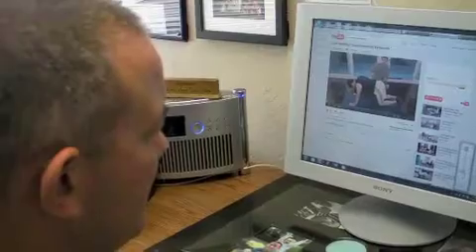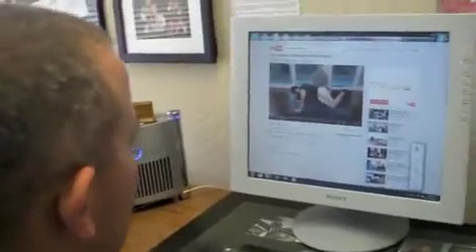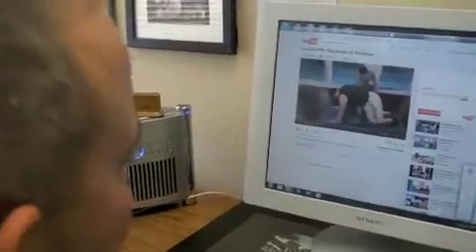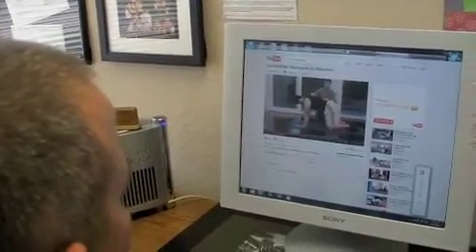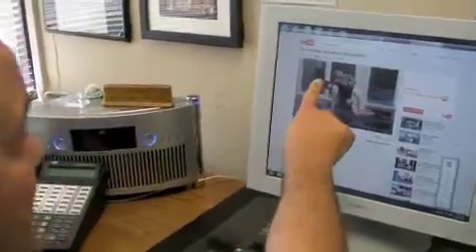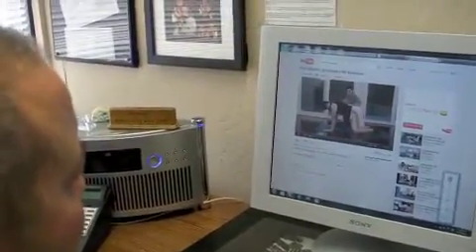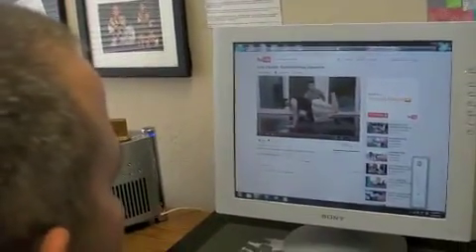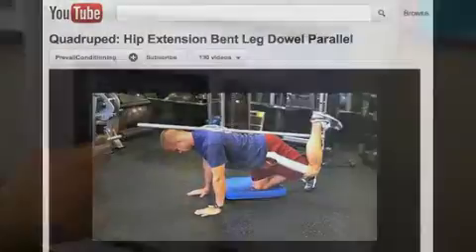Dr. Strand on Core Stability - YouTube Examples V1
Dr. Casey Strand points out areas to focus on for core stability.  He leverages some YouTube videos for examples.